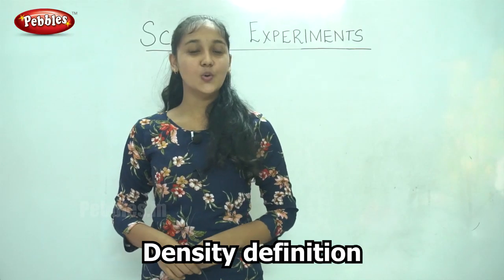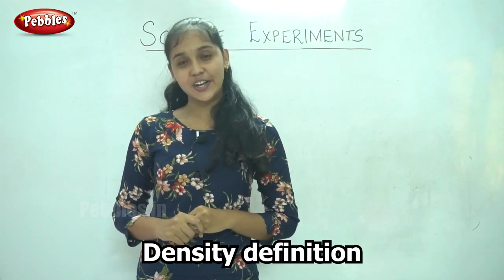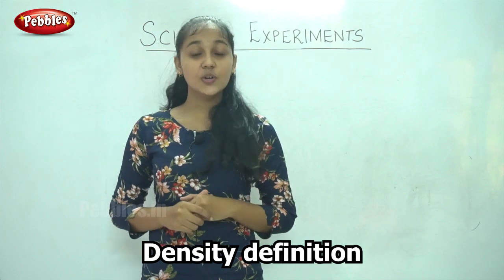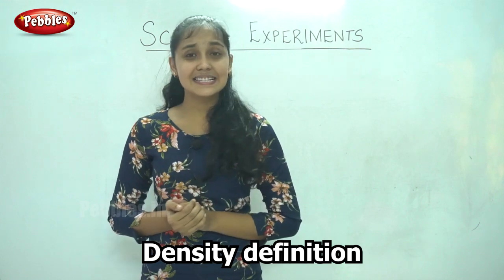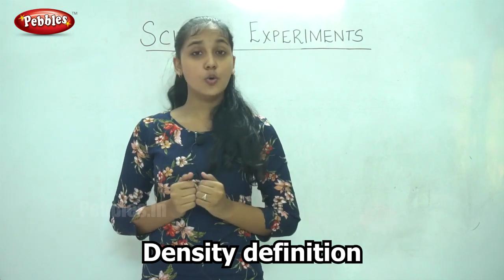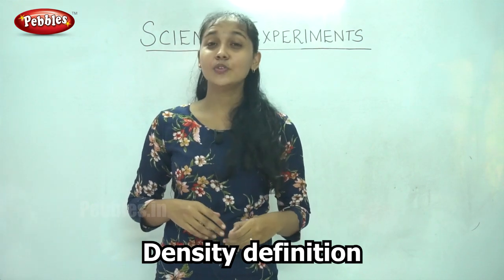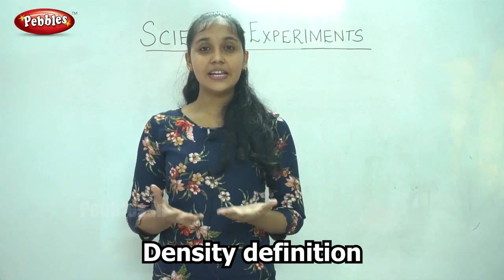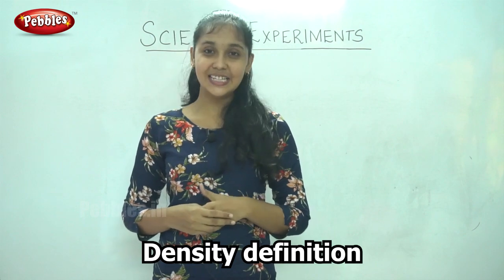Science Density Definition | Science Experiment -15 | Easy Chemistry Experiments